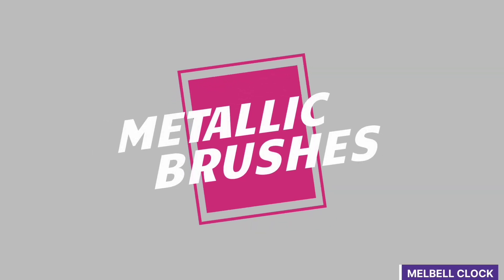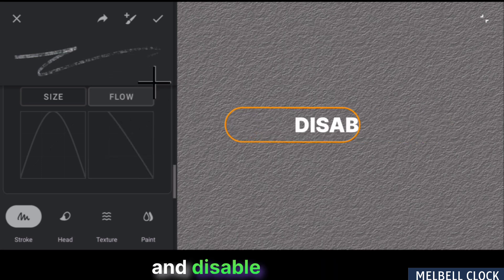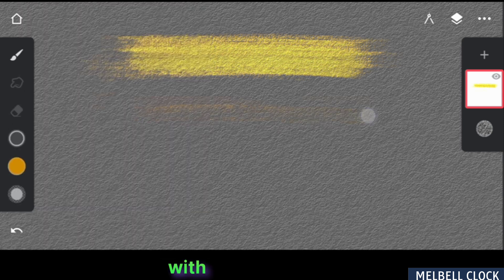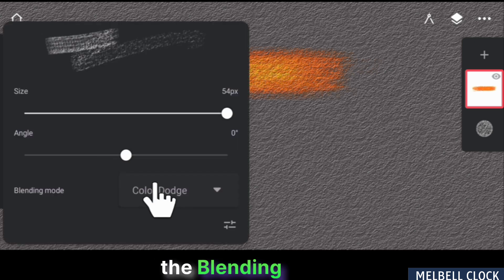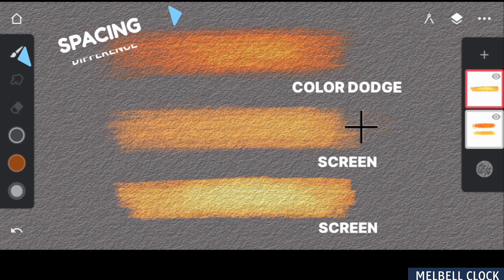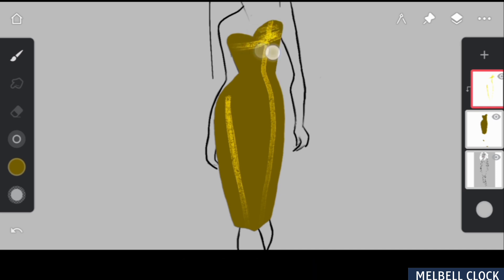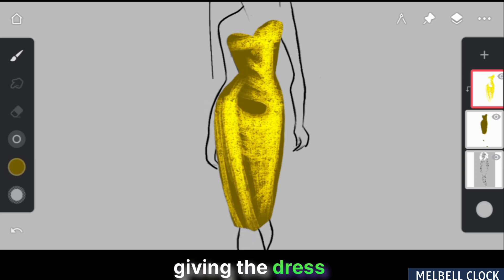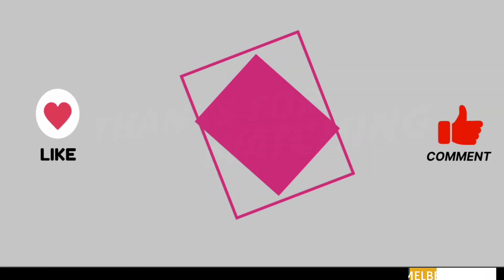How to create metallic/Gold brushes|Infinite painter metallic brush tutorial easy